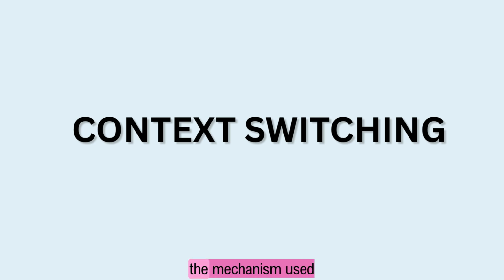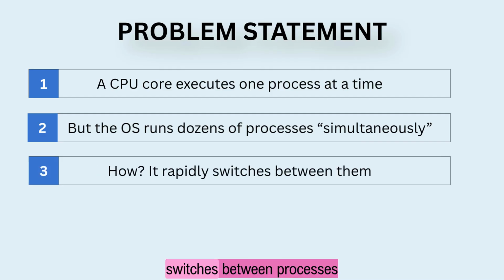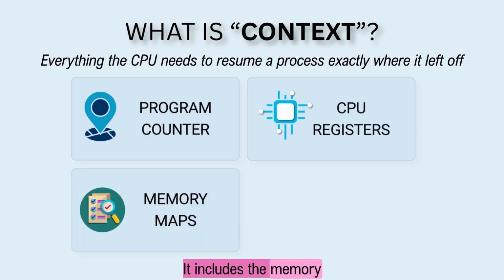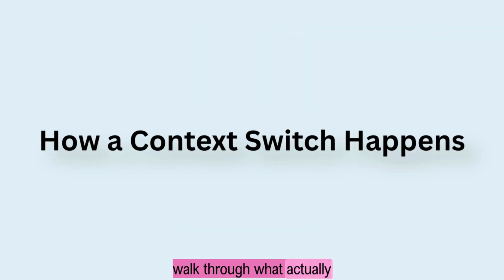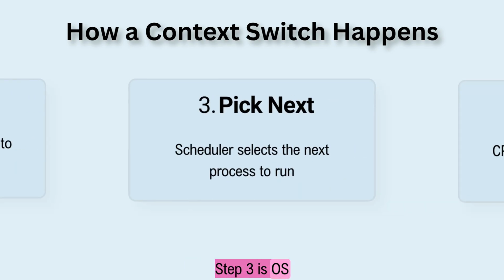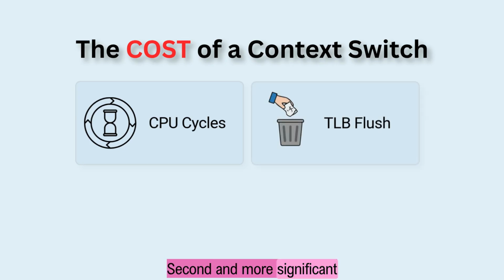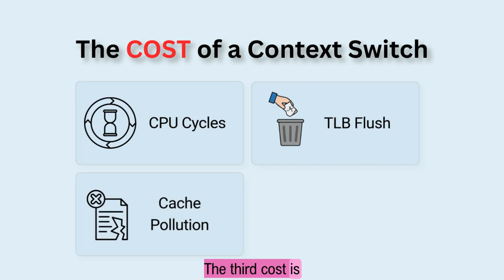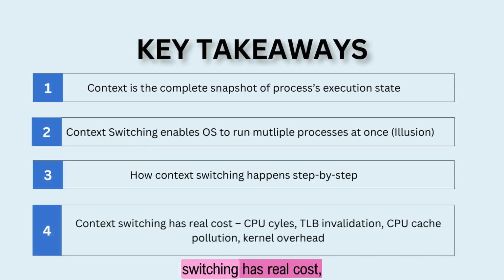What is CONTEXT SWITCHING? | OS Fundamentals Series #6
In this video, we break down context switching — the kernel mechanism
that lets your OS run dozens of processes on a single CPU core.

We cover:
→ What "context" actually means (PC, registers, memory maps)
→ The Process Control Block (PCB) and how it stores process state
→ The Scheduler vs Dispatcher — who decides and who executes
→ The real cost: TLB flushes, cache pollution, dispatch latency
→ Process switch vs Thread switch — why threads are cheaper
→ Voluntary vs Involuntary switching

Part of the OS Fundamentals series — building up from first principles.

⏱ Timestamps
00:00 — Intro
00:17 — The Problem: 1 CPU, many processes
01:09 — What is Context?
01:59 — The Process Control Block (PCB)
02:34 — How a Context Switch Happens
03:32 — The Cost: TLB, Cache, Dispatch Latency
05:13 — Key Takeaways
05:44 — Outro

🎬 OS Fundamentals Series
#01 — What is an OS?
#02 — What is an Interrupt?
#03 — Virtual Memory
#04 — Process vs Thread
#05 — CPU Scheduling
#06 — Context Switching (this video)

CPU Scheduling → [link]
Process vs Thread → [link]
Virtual Memory → [link]